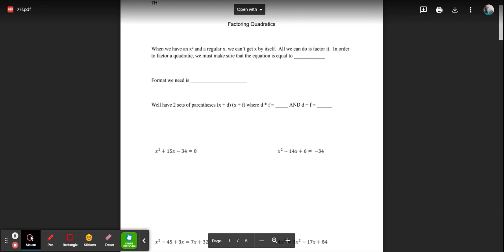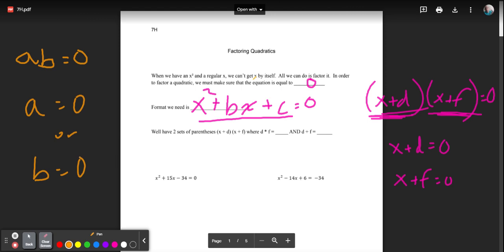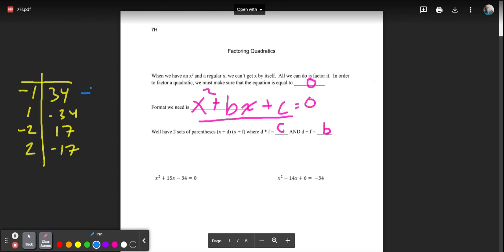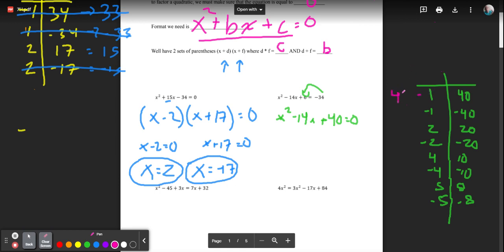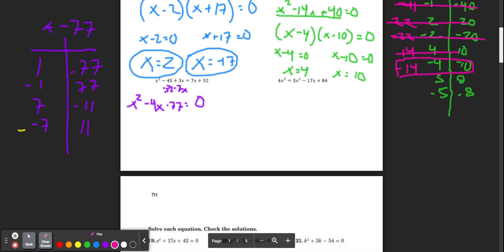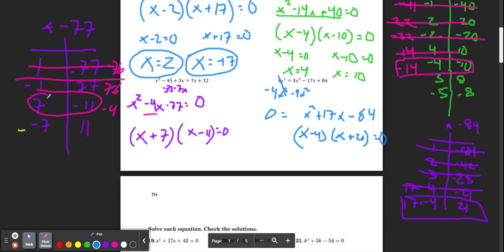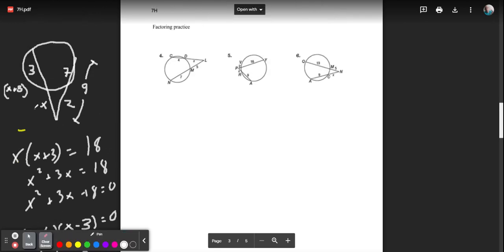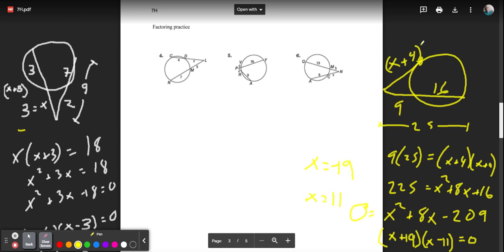7H - Quadratics and Circle Secants